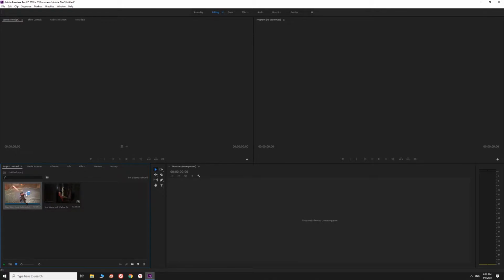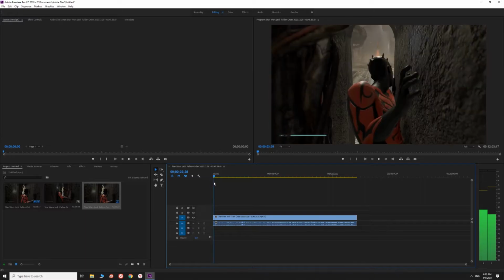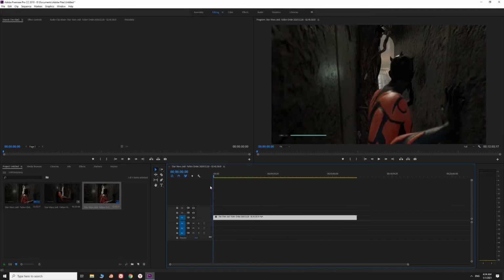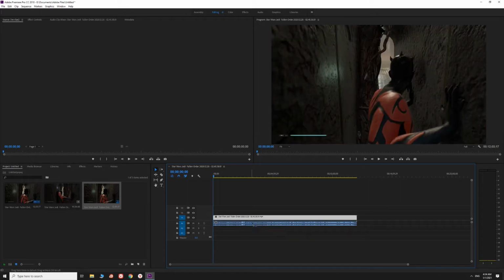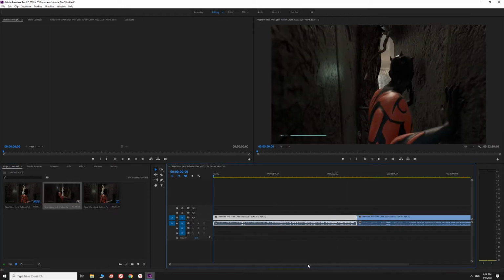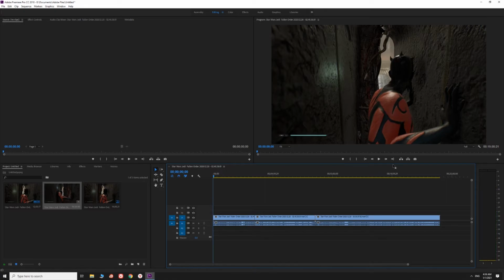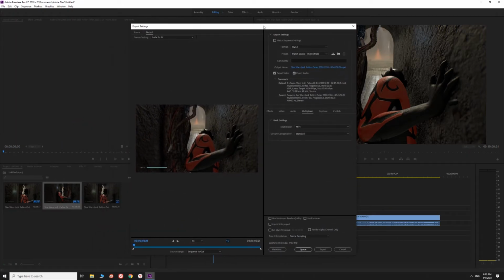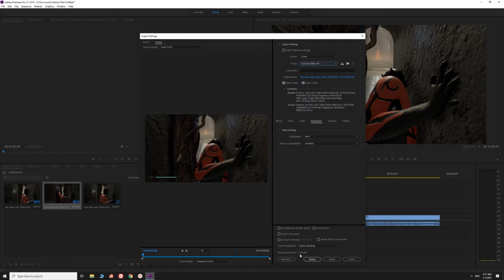Adobe Premiere Pro Product Review 2021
Adobe Premiere Pro Is a editing software  for videos! going from 144p all the way to 8K!
I am Reviewing Adobe Premiere pro a software i been using for almost 2 years!
This Software is one of the best on the market!
Cost is 240$ a year!